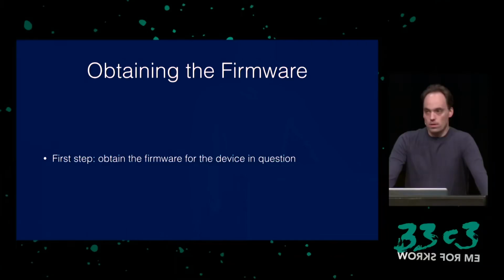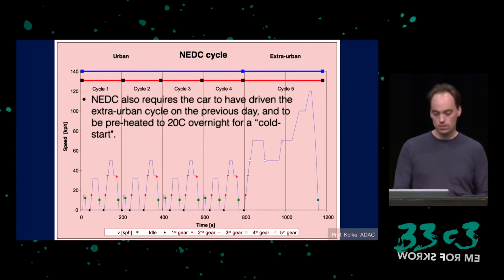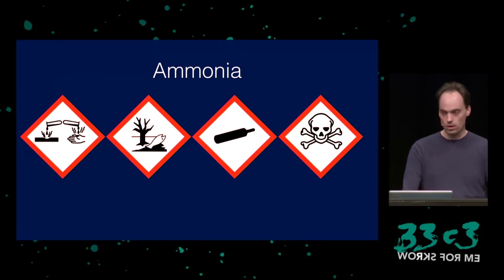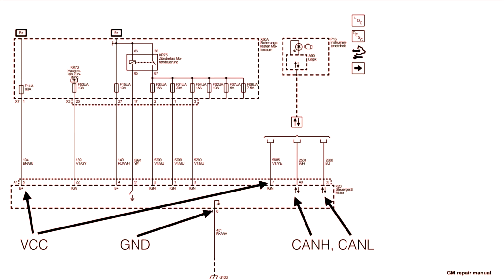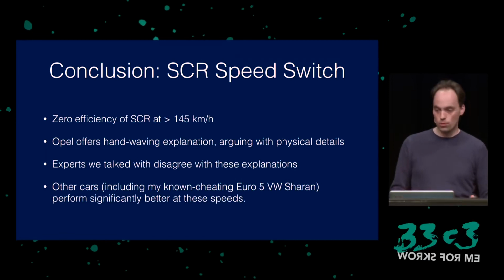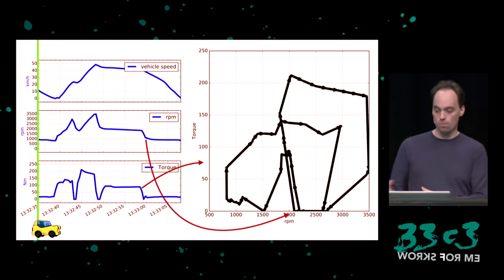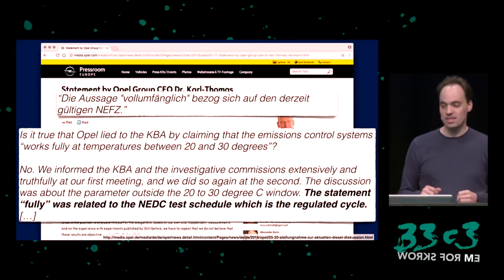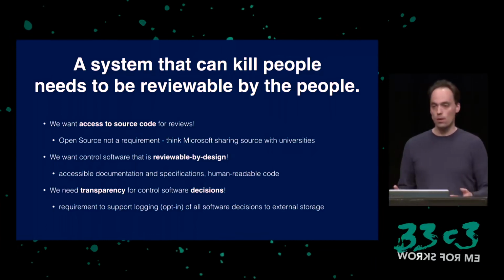33C3 2016 Software Defined Emissions